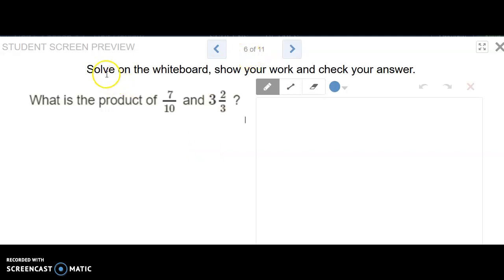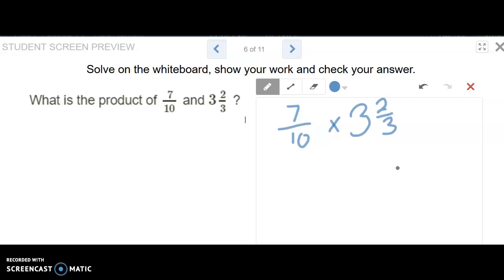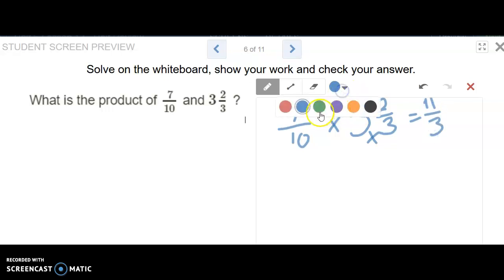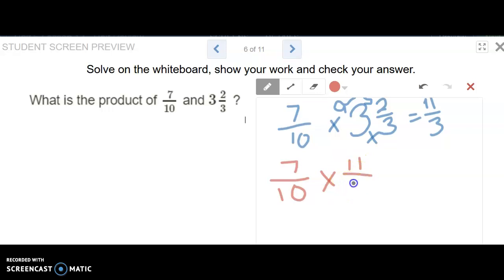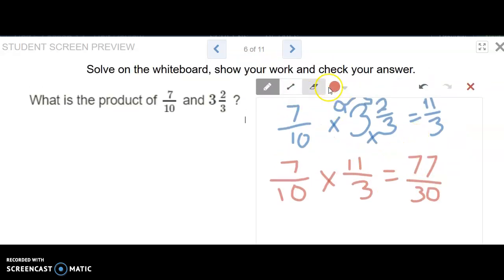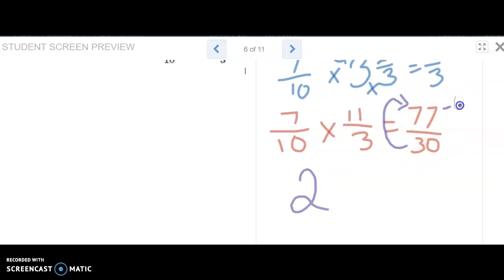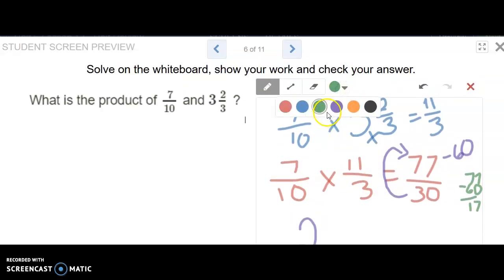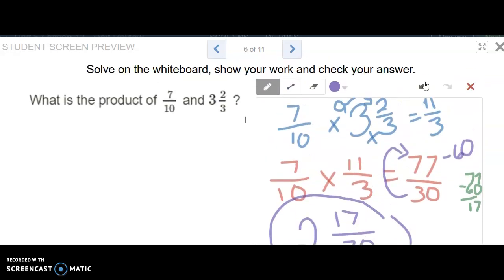Unit 6 Review Question 6